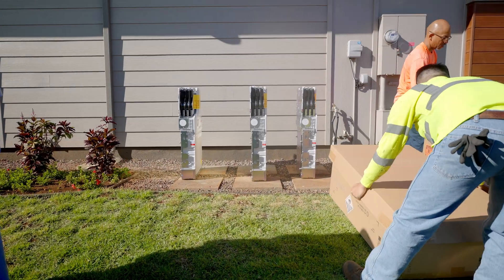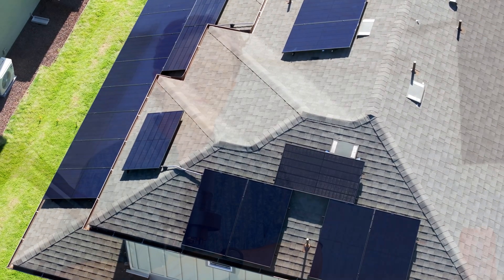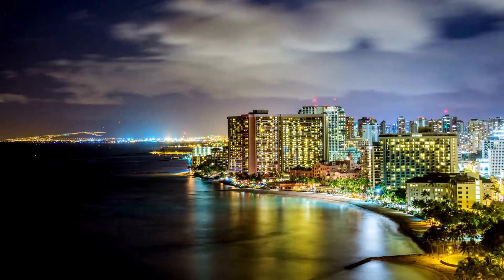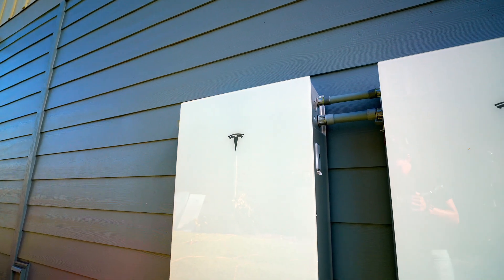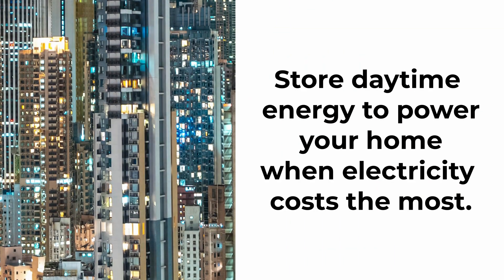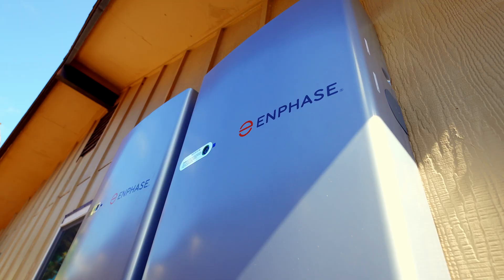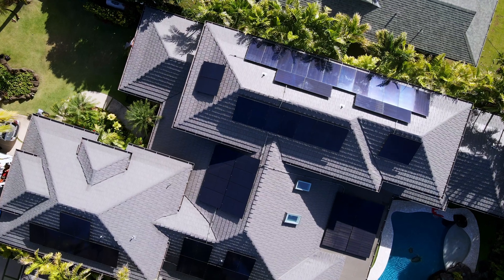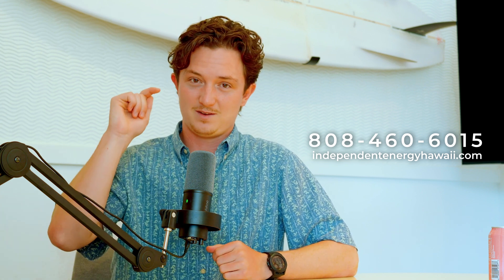How to Size Your Solar Battery System: Advice by Independent Energy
Thinking about adding battery storage to your home? It's important to size your system correctly to make sure it meets your home's energy needs and lasts for years to come. In this video, we share tips to guide you in figuring out the right number of batteries based on your goals, like saving money or having backup power. We'll walk you through what you need to know in a simple, easy-to-understand way.

Make sure your battery system is ready to power your home when you need it most!